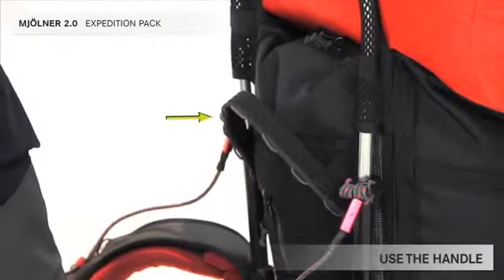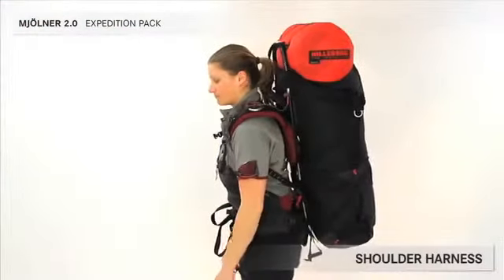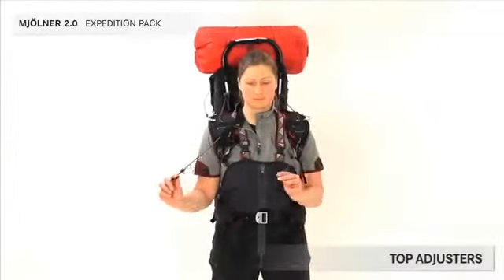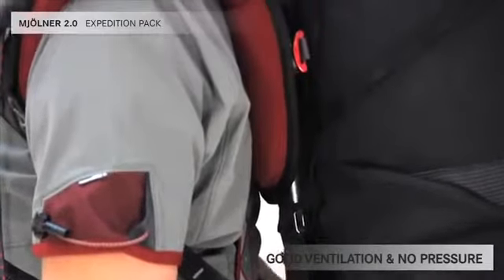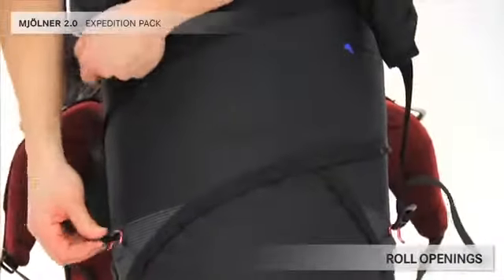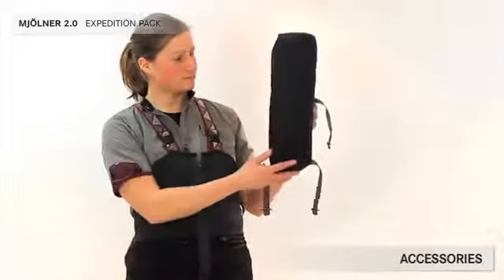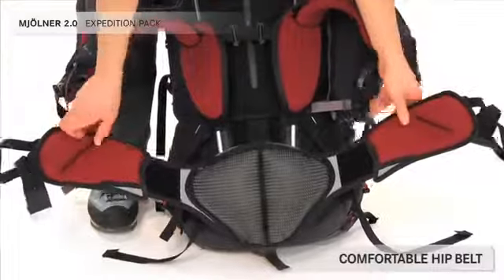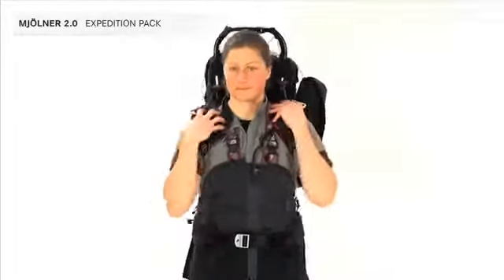Plecaki KLATTERMUSEN - Mjölner 2 0 Expedition Pack, Klättermusen official instruction